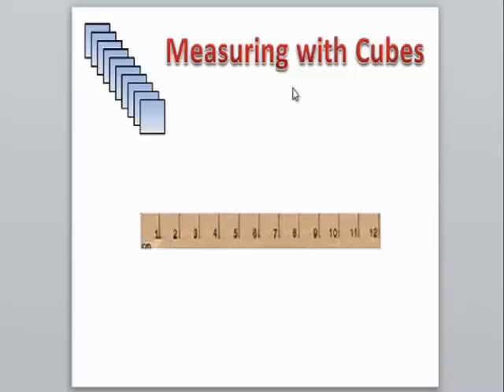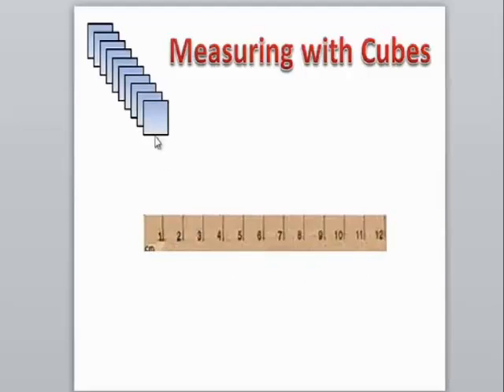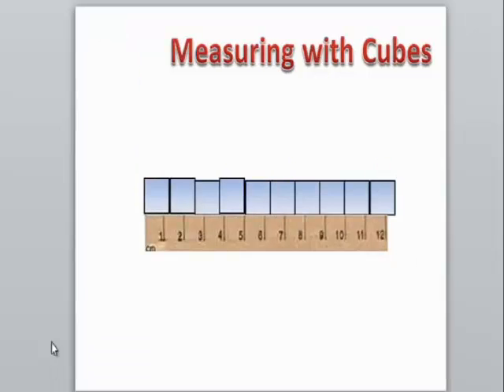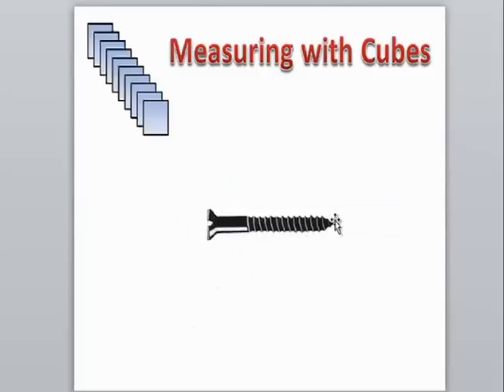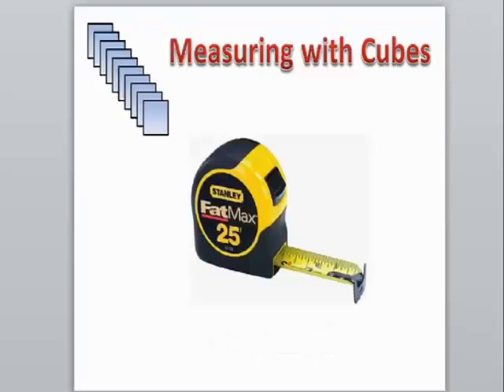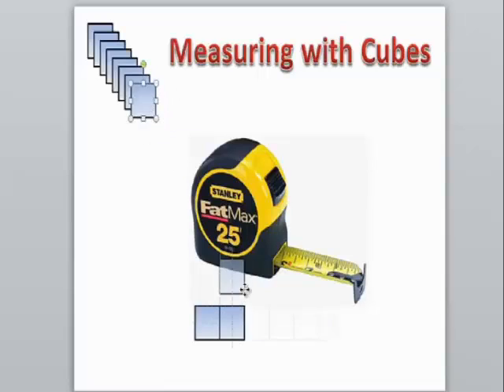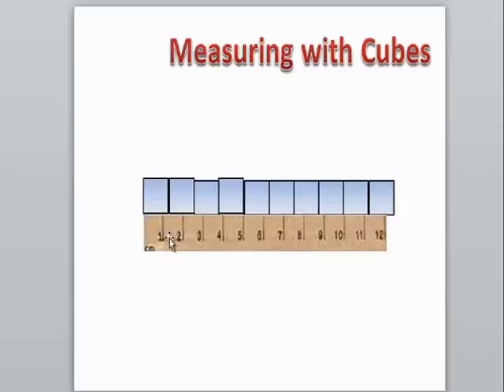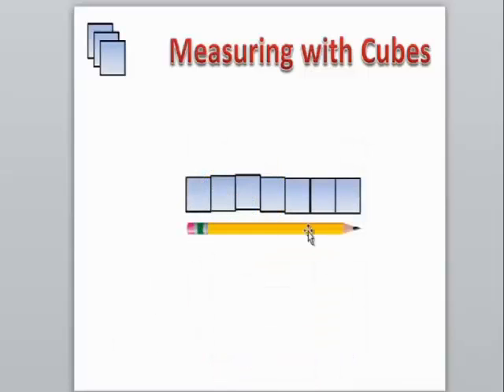Measuring With Cubes (English)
Measuring various objects with cubes.  In this lesson, we learn how to use cubes to measure some everyday objects.

Chanel sa ap ba ou leson gwatis nan matematik an Kreyol e Ar Langaj an Kreyol e Angle.  Gen leson pou ede ou apwann pale Angle.

This channel provides lessons in Math and Language Arts in Haitian Creole and English.  There are lessons learning English.